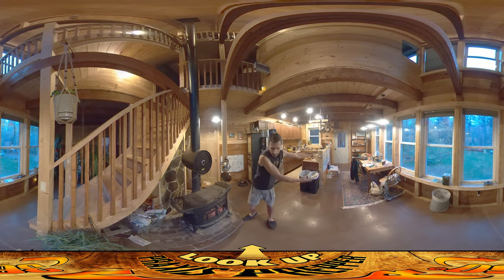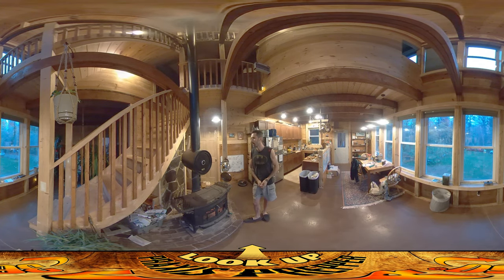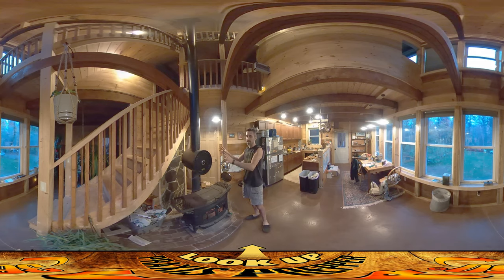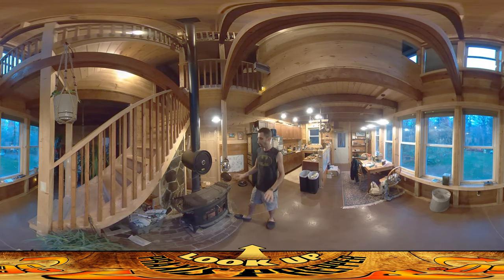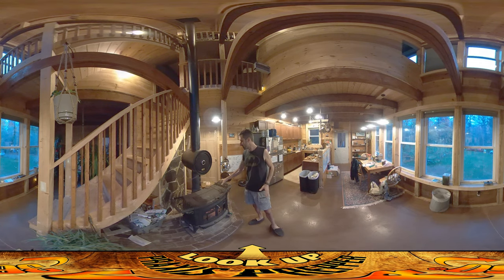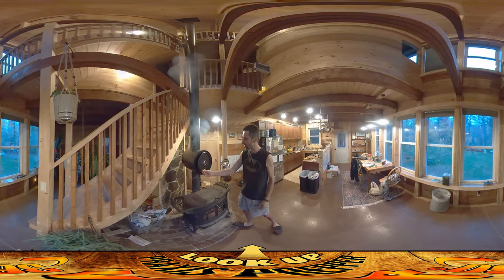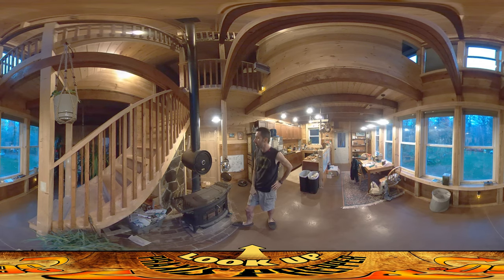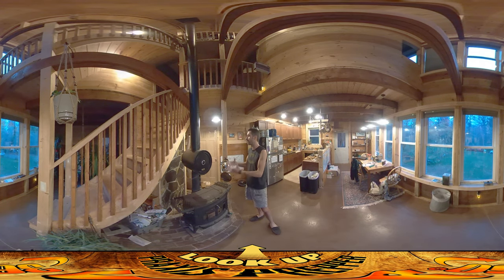Homestead Building - Burning a Fire in a Woodstove for the First Time